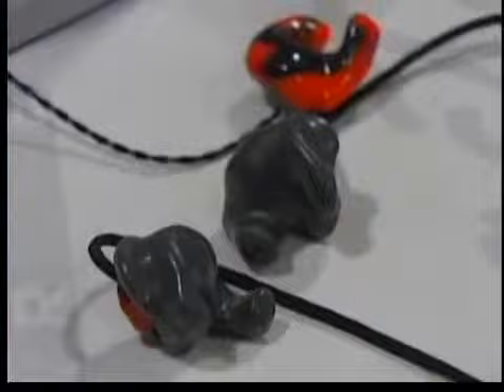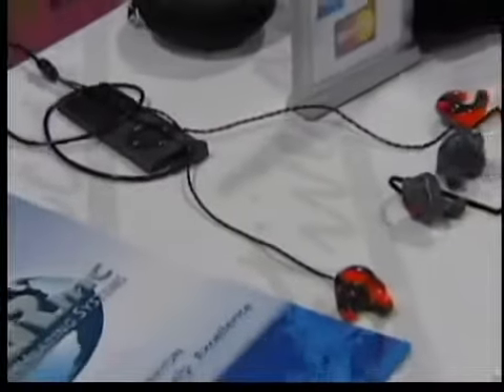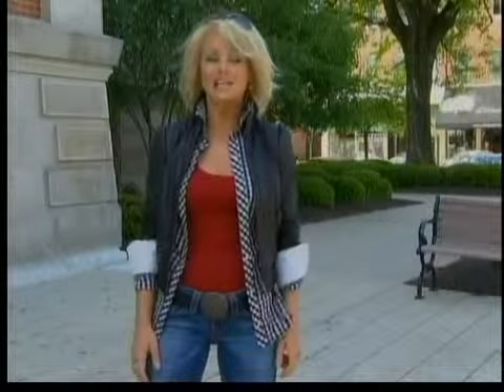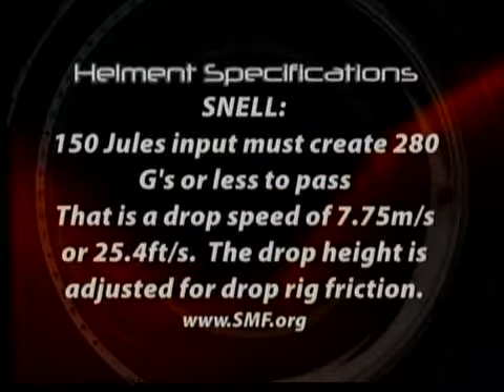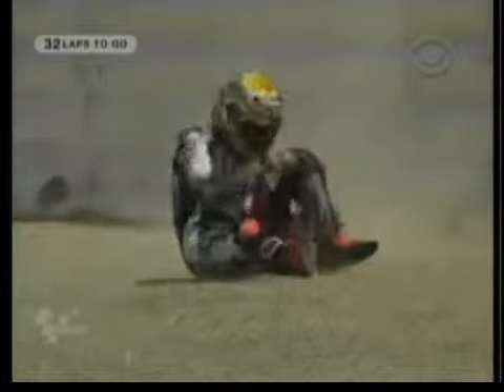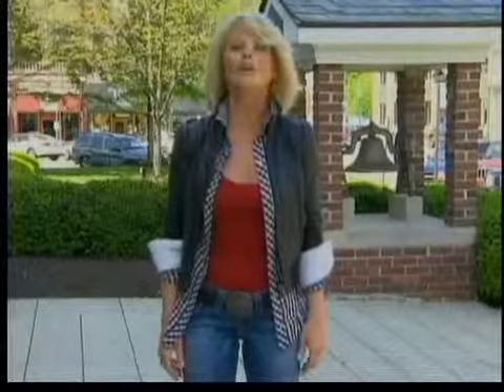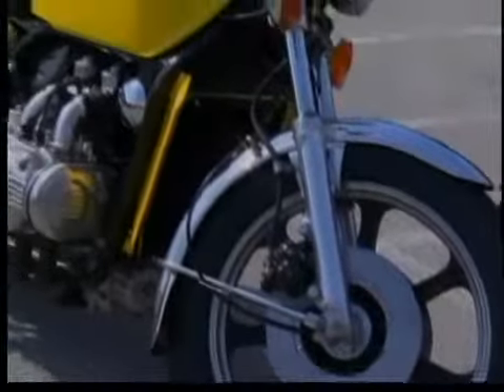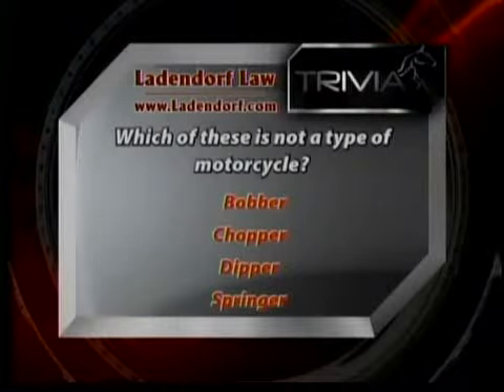Steel Horse - 5/17 - Segment 3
In this segment: The Gadget Closet, Helmet Ratings, and the Bike of the Week.